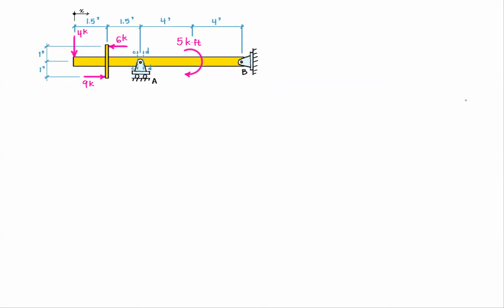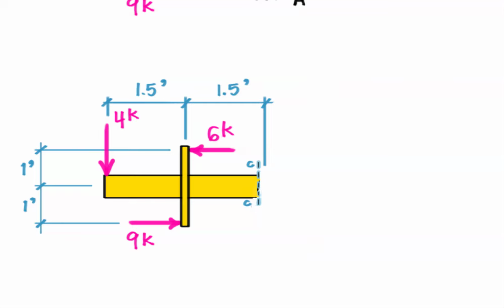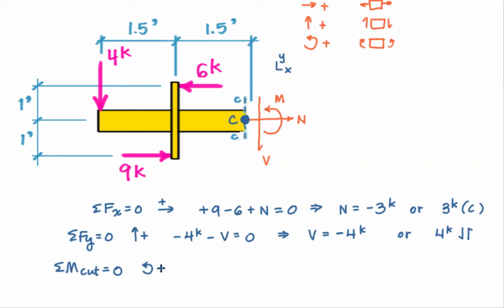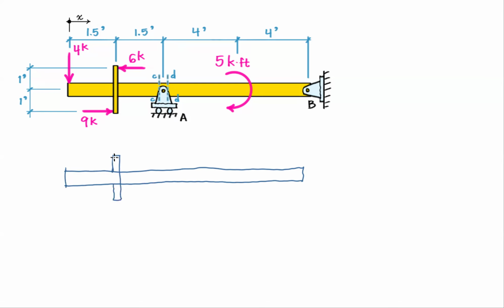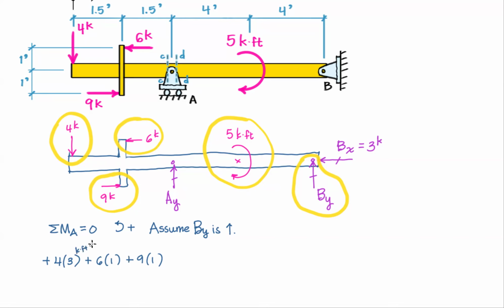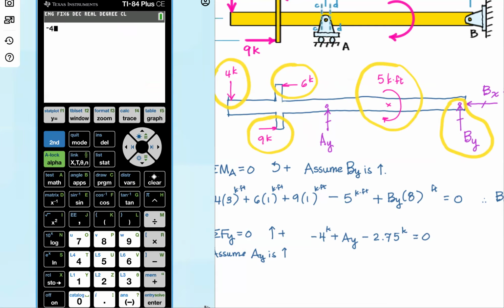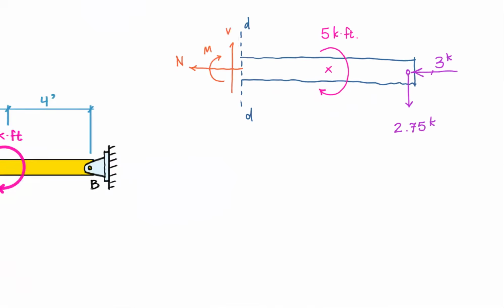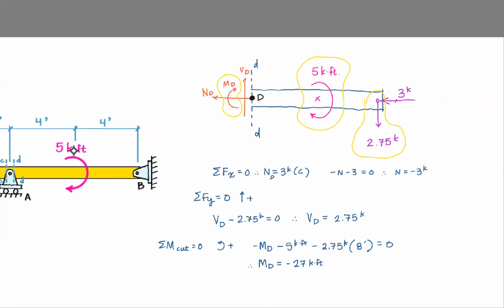Statics - Solve Internal Forces and Moments at Discrete Planes on Either Side of a Knife Edge